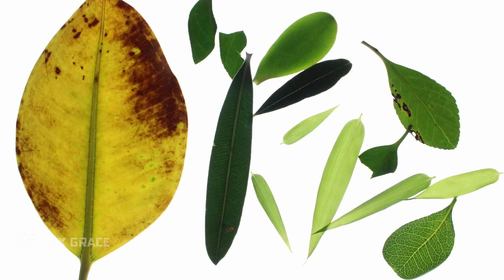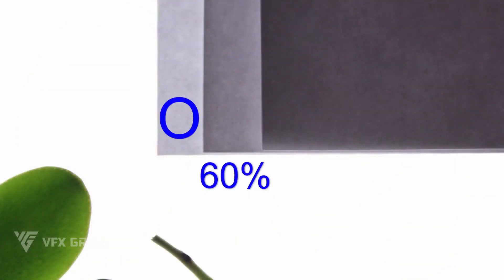Details Capture | Transmission Map Capture | Photometric Stereo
How to capture a more standard and accurate transmission map.
Details Capture is software for creating PBR maps with professional photometric stereo techniques, such as albedo, normal map, and height map from multiple images taken from the same angle of view with lights from different angles. It is capable of capturing subtle details on the surface of objects and is mainly used to scan fabric, leather, leaves, etc. with far greater efficiency, higher quality, and lower cost than photogrammetry.